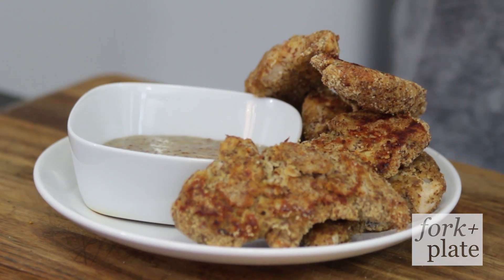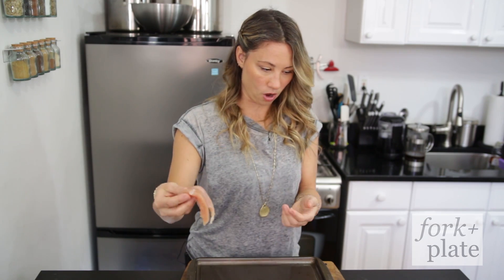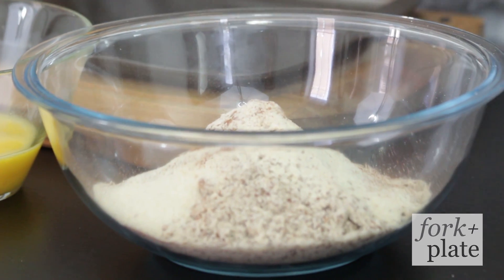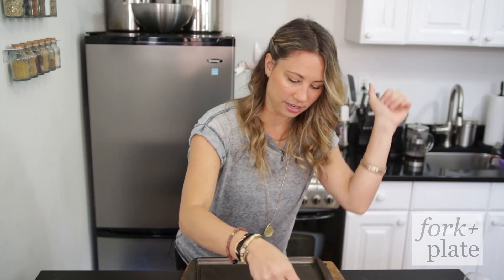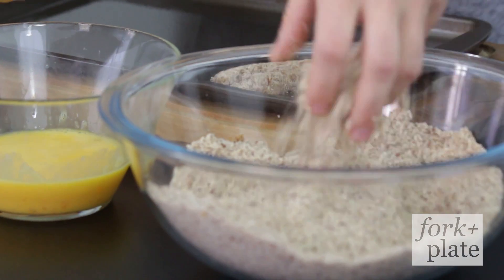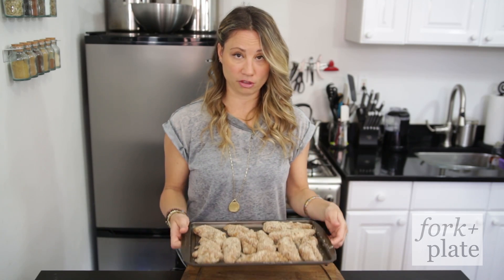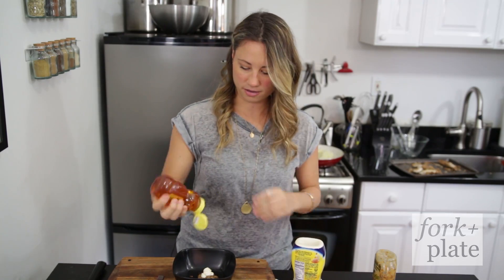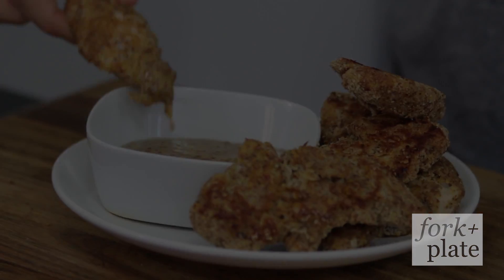How to Make Paleo, Gluten-Free Chicken Fingers (That Don't Suck)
Paleo or gluten-free doesn't mean it has to taste bad. Here's how to make some paleo, gluten-free chicken fingers (that you'll actually want to eat).